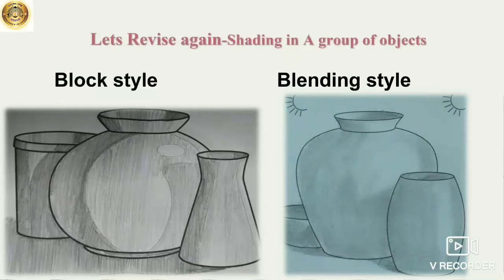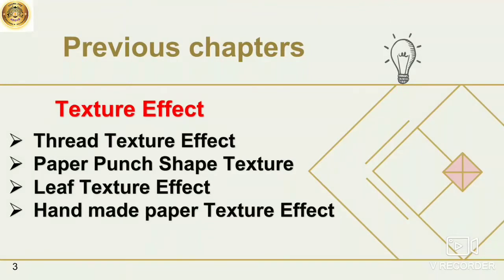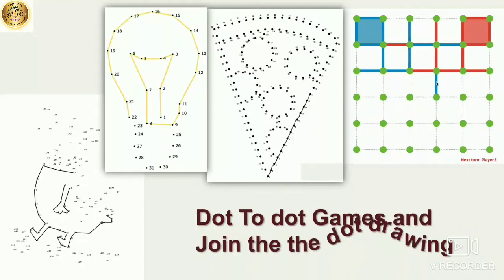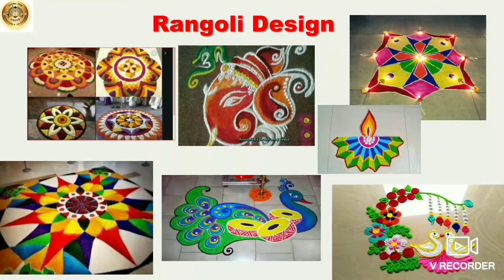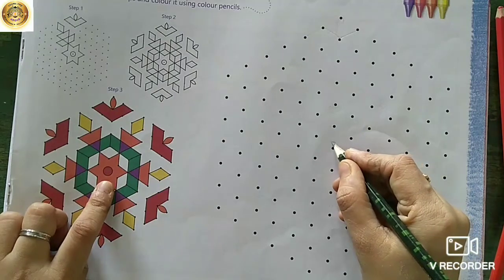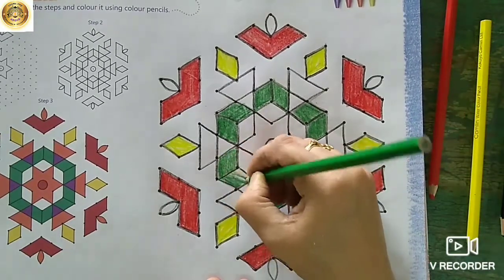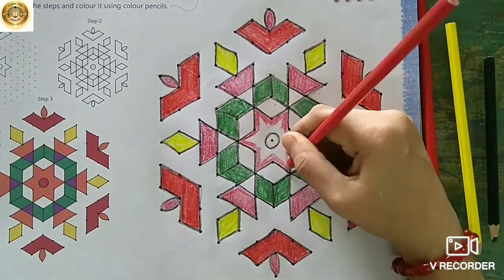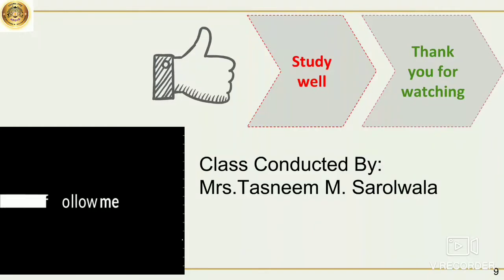Std -IV, Sub -Arts,Topic - Design : Rangoli design (pg 19)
Drawing design of rangoli with the help of dots ,placed at equal distance.